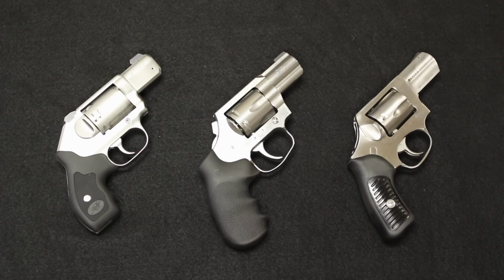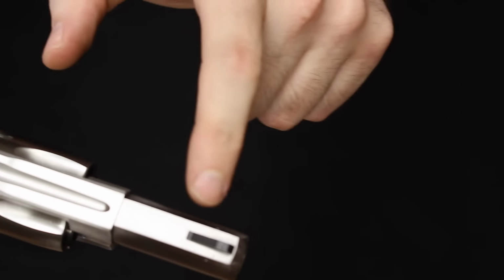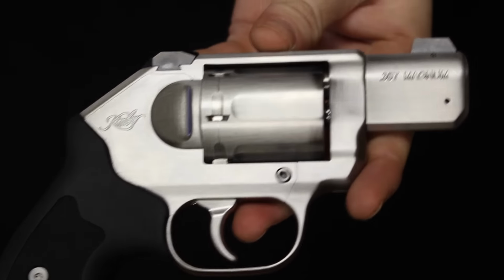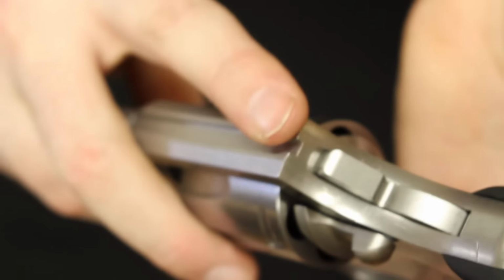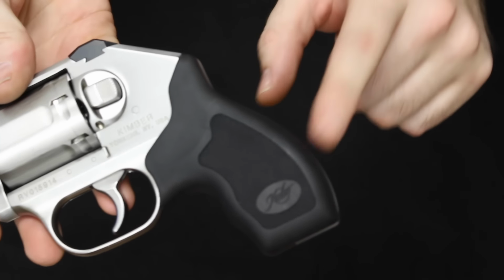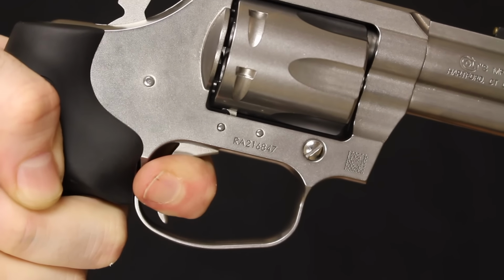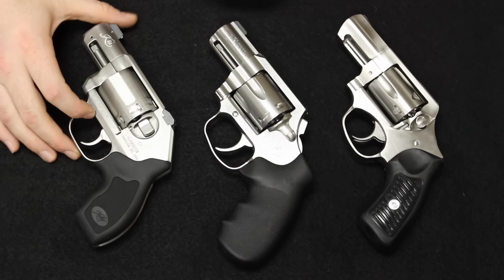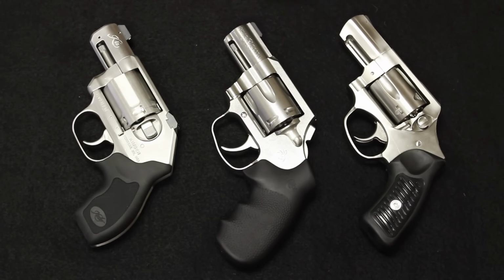Colt King Cobra vs Kimber K6S vs Ruger Sp101 .357 Revolvers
This is a table top review and comparison of the Colt King Cobra the Kimber K6S and the Ruger SP101. These are all three very popular snub nose revolvers and are excellent choices for your next concealed carry purchase.